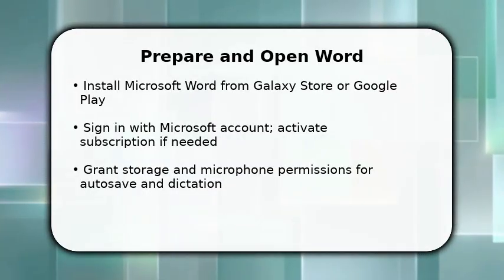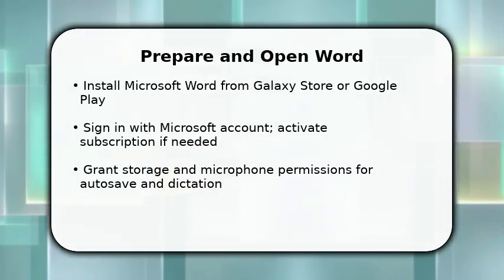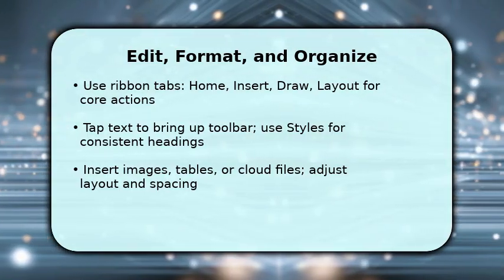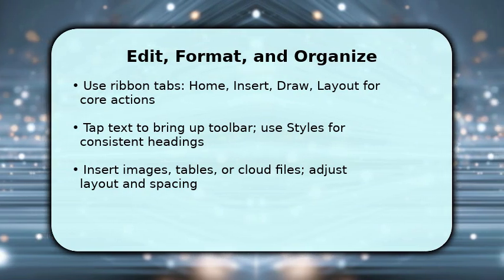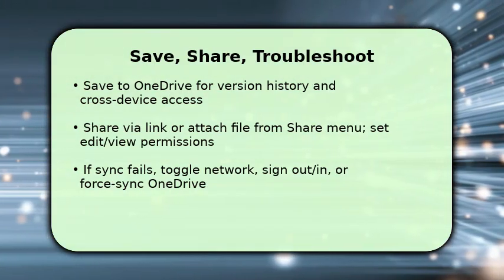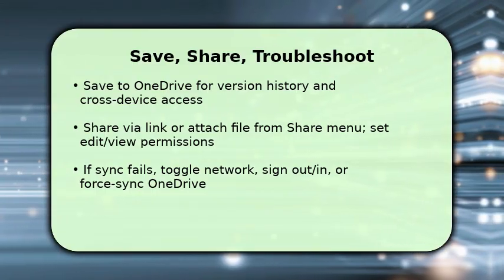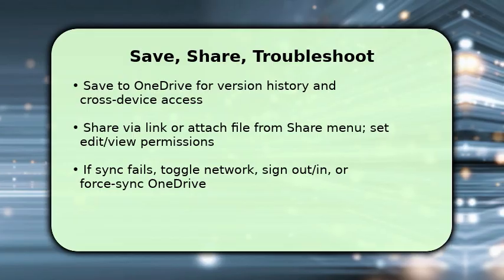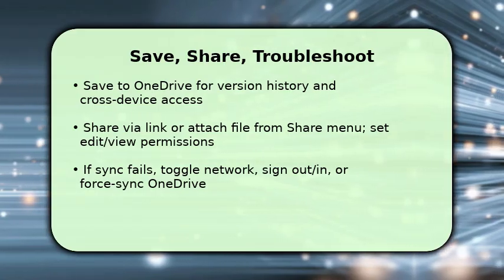How to Use Ms Word in Samsung Tablet - Easy Guide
Discover the simple steps to navigate and use Microsoft Word on your Samsung Tablet with our easy guide. Learn shortcut keys, tips for productivity, and how to sync documents across devices.

Microsoft Word, Samsung Tablet, use MS Word, navigation in tablet, productivity Tips,